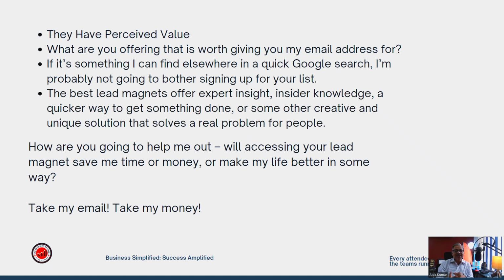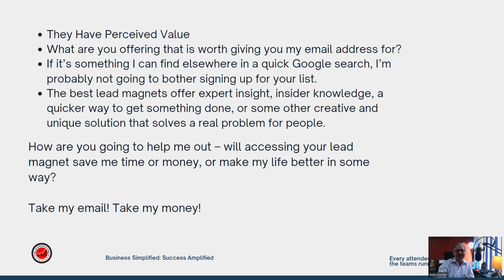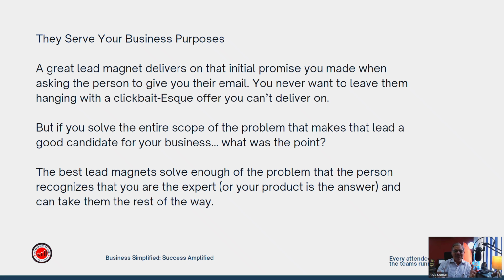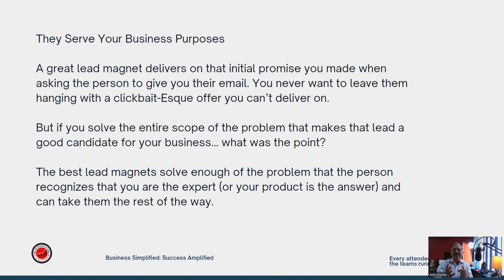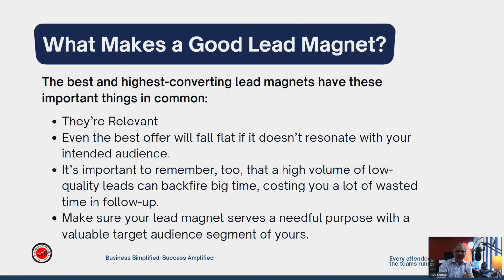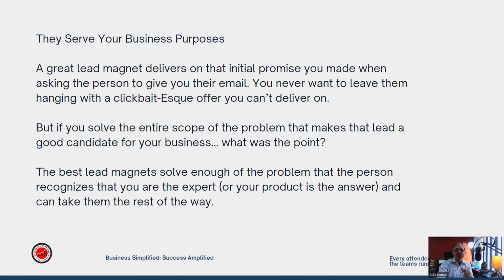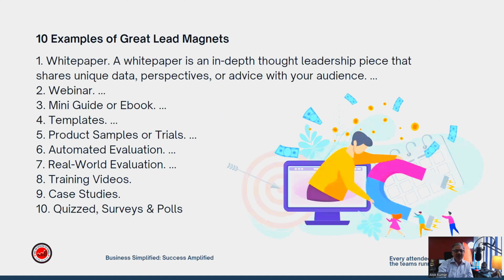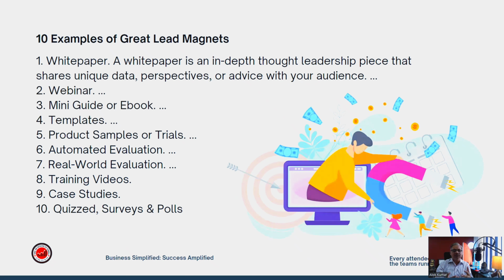What makes a good Lead Magnet | Daay 02 2.3 | Alok Kumar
"What Makes a Good Lead Magnet?
The best and highest-converting lead magnets have these important things in common:

They’re Relevant
Even the best offer will fall flat if it doesn’t resonate with your intended audience.

It’s important to remember, too, that a high volume of low-quality leads can backfire big time, costing you a lot of wasted time in follow-up.

Make sure your lead magnet serves a needful purpose with a valuable target audience segment of yours.

If it’s something I can find elsewhere in a quick Google search, I’m probably not going to bother signing up for your list.

The best lead magnets offer expert insight, insider knowledge, a quicker way to get something done, or some other creative and unique solution that solves a real problem for people.

How are you going to help me out – will accessing your lead magnet save me time or money, or make my life better in some way?

Take my email! Take my money!

They Serve Your Business Purposes
A great lead magnet delivers on that initial promise you made when asking the person to give you their email. You never want to leave them hanging with a clickbait-esque offer you can’t deliver on.

But if you solve the entire scope of the problem that makes that lead a good candidate for your business… what was the point?

The best lead magnets solve enough of the problem that the person recognizes that you are the expert (or your product is the answer) and can take them the rest of the way."